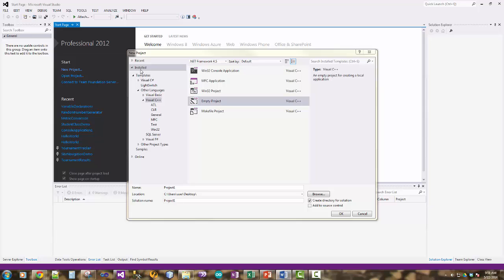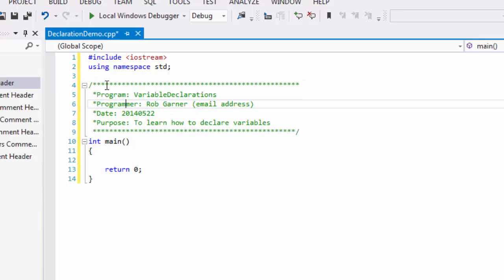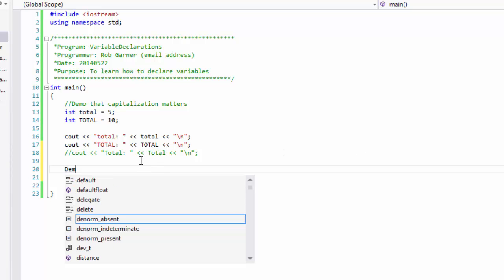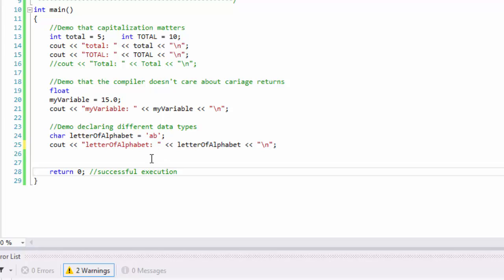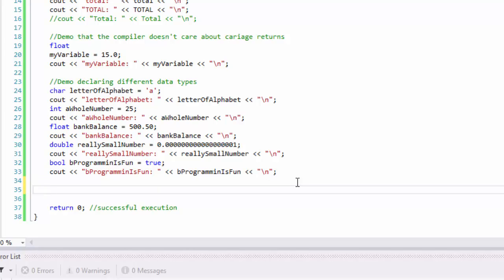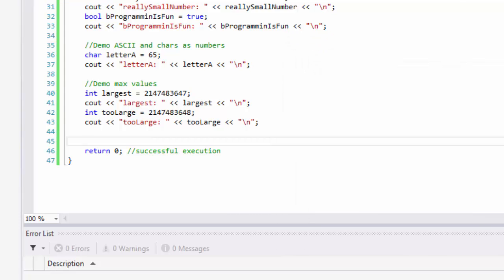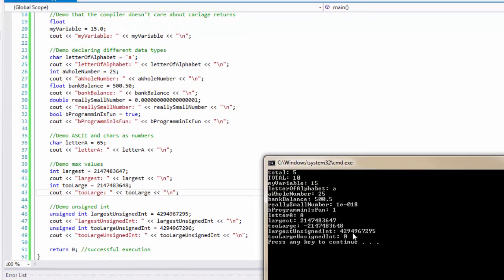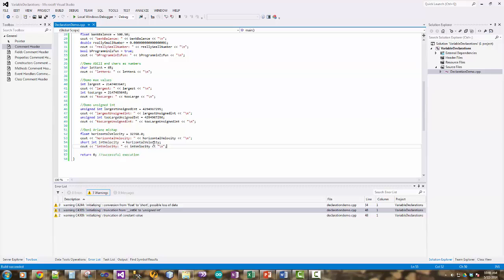C++ Variable Declarations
Demo Declaring Variables in C++